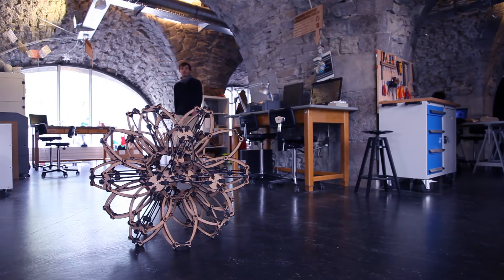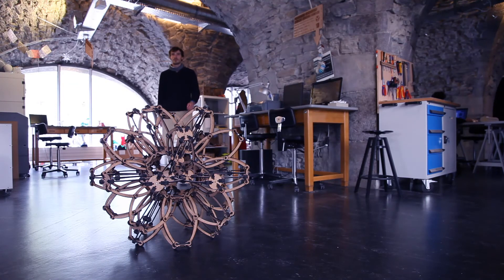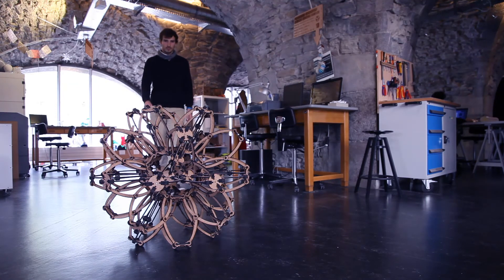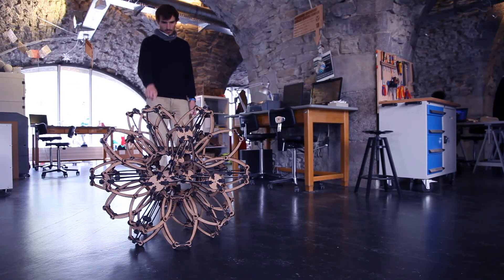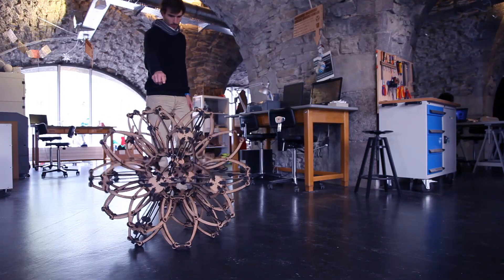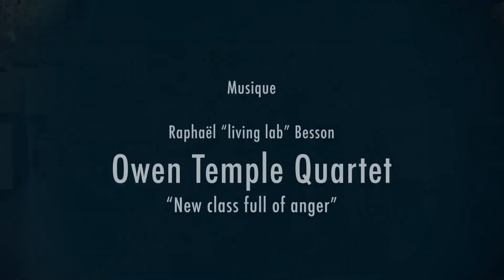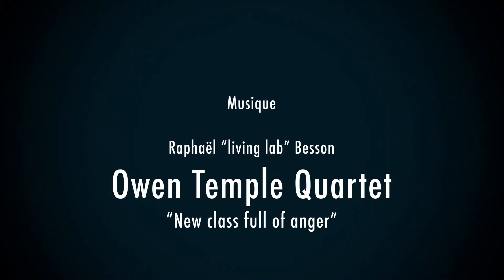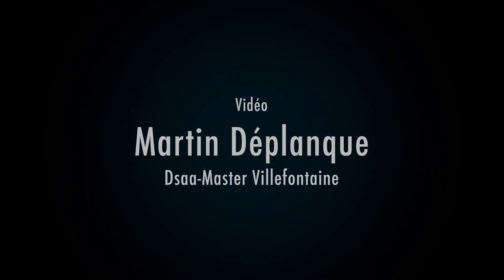Présentation du Fab Lab de La Casemate à Grenoble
Découvrez le Fab Lab de La Casemate à Grenoble, le lieu et ses machines, pour fabriquer presque tout par soi-même !